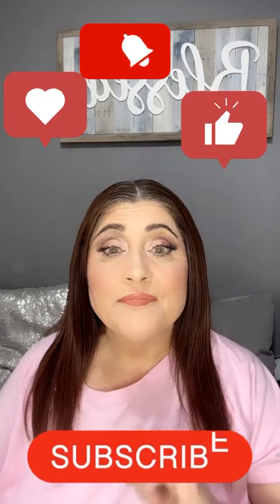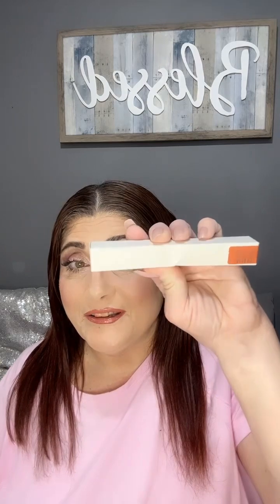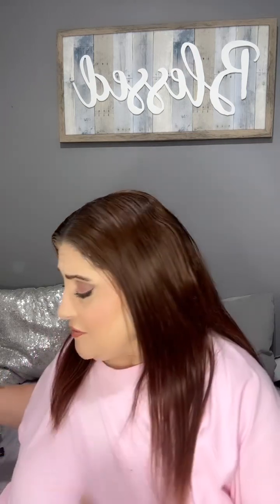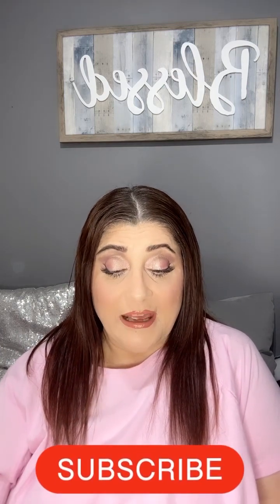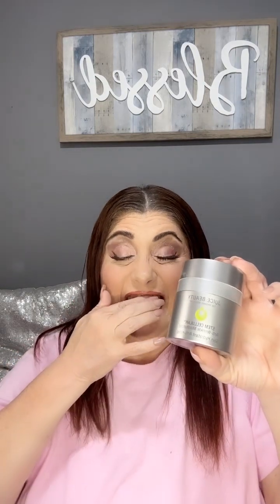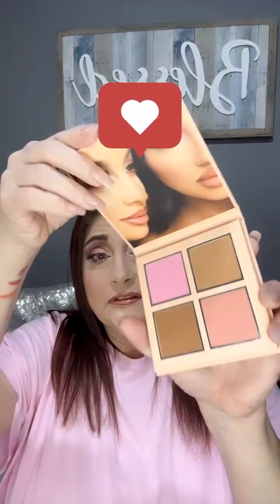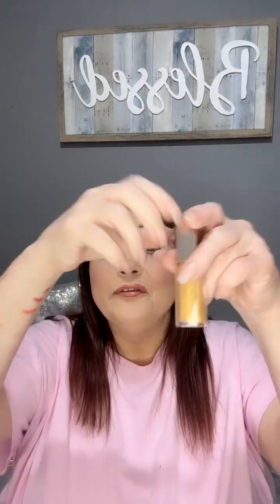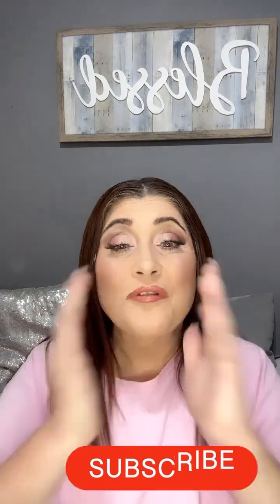BOXYCHARM BY IPSY - SEPTEMBER 2023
Today I am unboxing my BoxyCharm by IPSY September 2023 box and my amazing add-on’s!